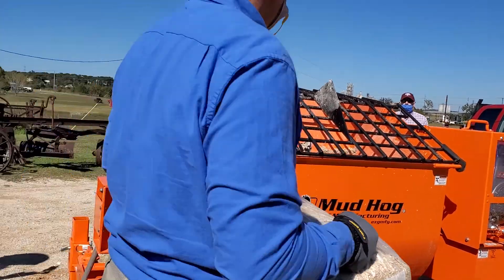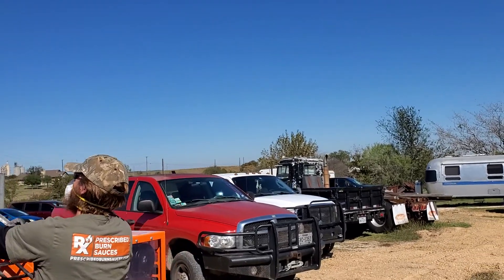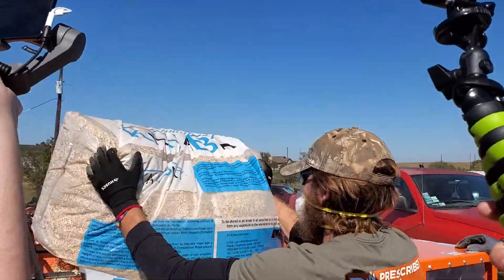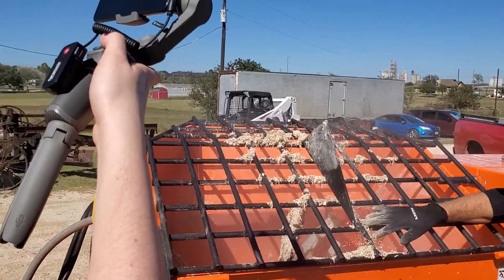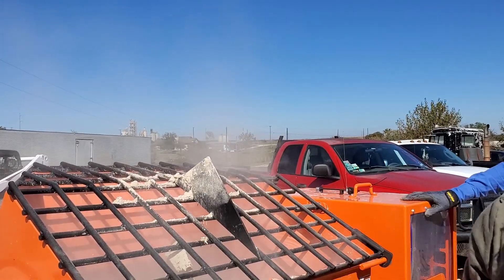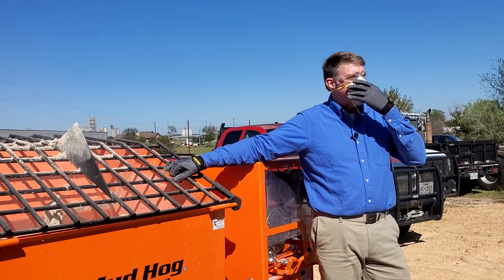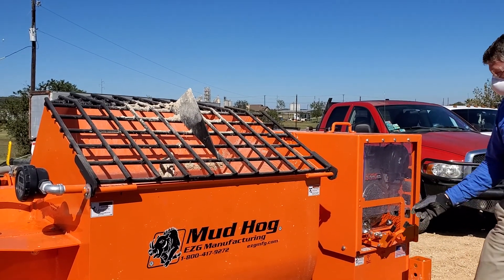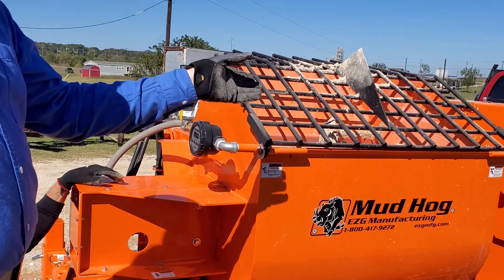Hemp Build Network Workshop - 24 - mixing the mixture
This is video #  24  I took at the Hemp Build Network Workshop. Ray Kaderli and Jean Lotus in the workshop explained about Hempcrete, Hemp Wood, the various aspects of building with Hempcrete. In this video, They show us how the mixture is made.

Thanks to the National Industrial Hemp Coalition for enabling me to go to this.

Thanks to Hemp Build Network and Ray Kaderli and Jean Lotus for putting on this Workshop.